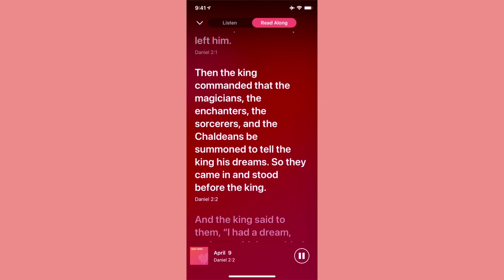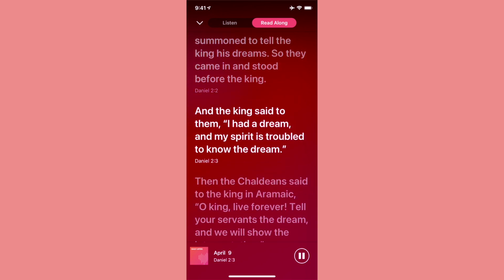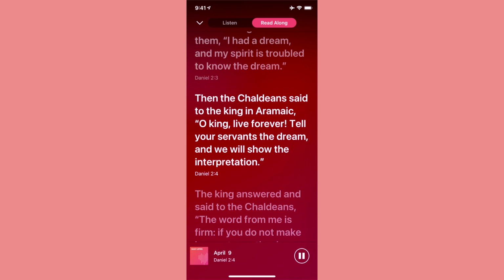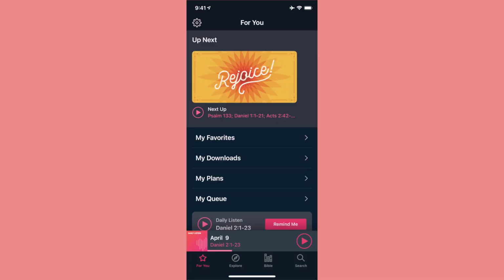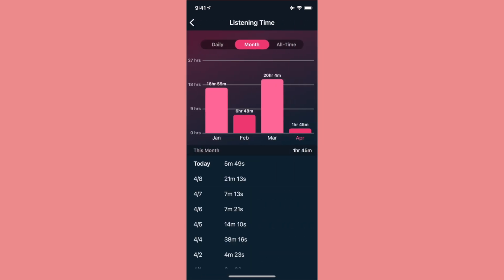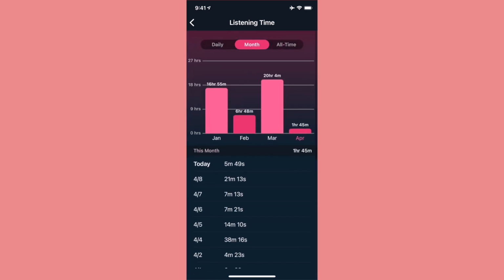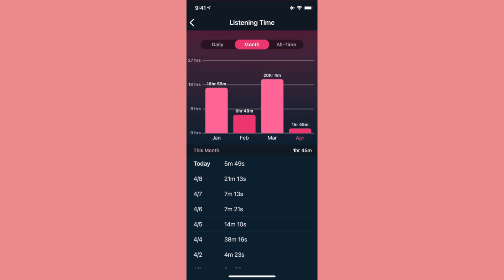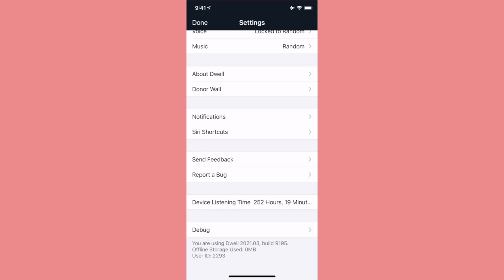Dwell App 2021 New Features - Read Along & Listening Time!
I will be showing off two new features in the Dwell App called Read Along and Listening Time. Want to view a tutorial on how to use the app?

Chapters:
0:00 - Introduction
1:05 - Read Along
2:36 - Listening Time